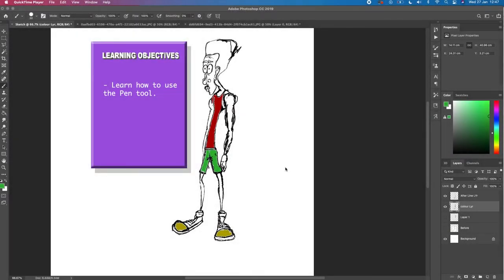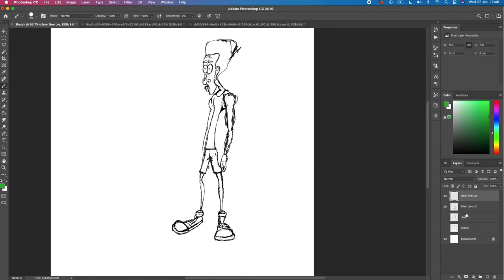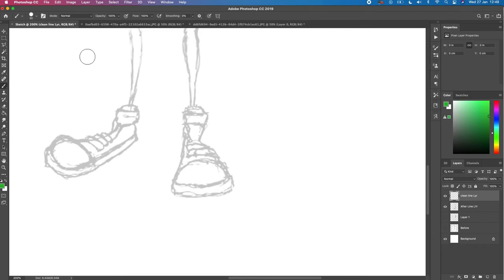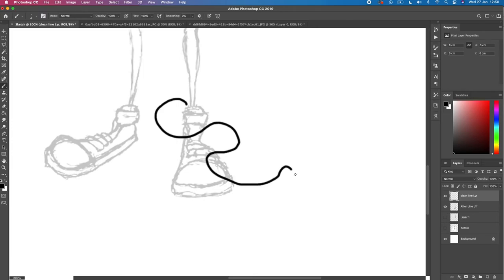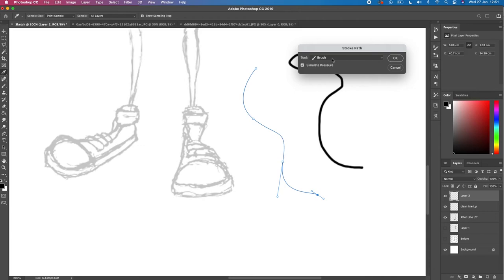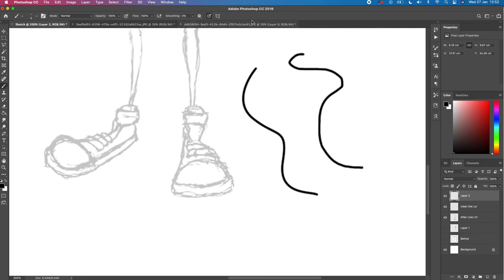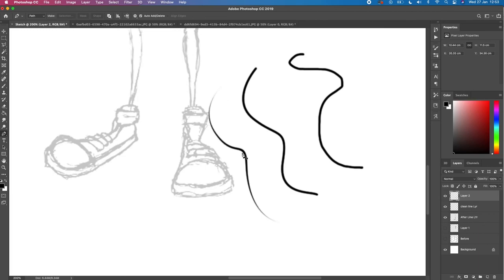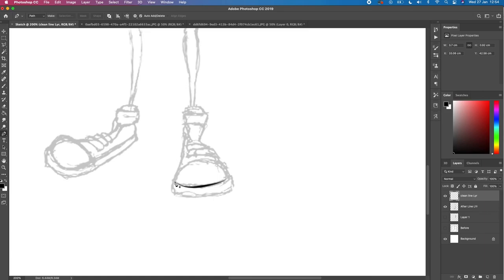Sketch to Digital Art Part 4 Pen Tool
Learning Objectives

- Learn how to use the Pen tool.

Task

- Create neat line work using the technique you have just learned.